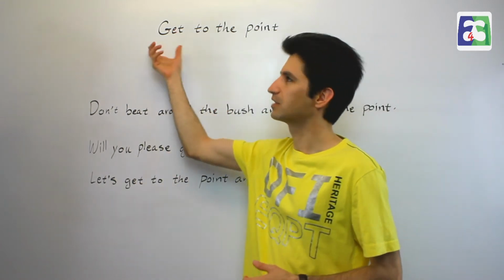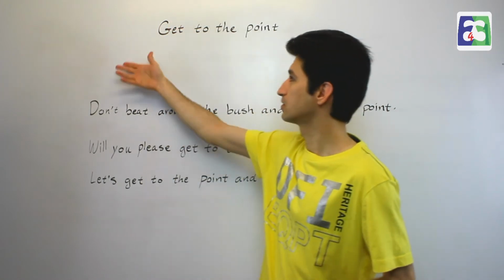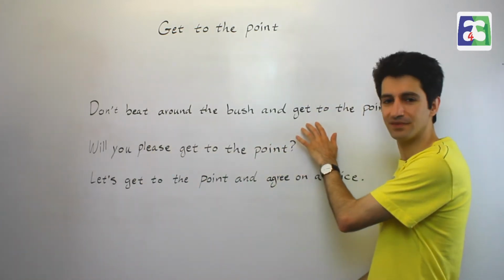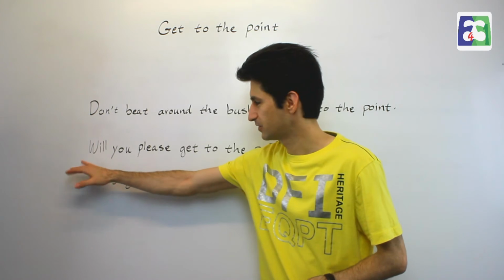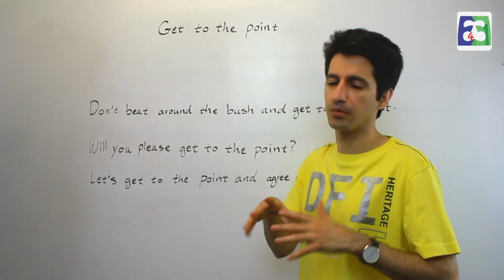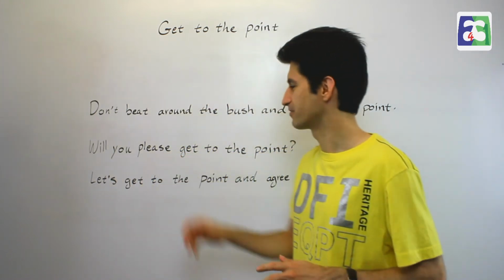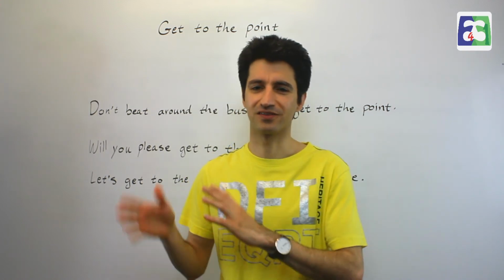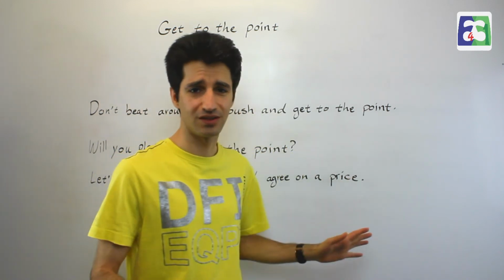Get to the Point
Idiom is a group of words established by usage as having a meaning not deducible from those of the individual words. In this video the "Get to the Point" is tough.

Lesson 84

Skype: english4persians